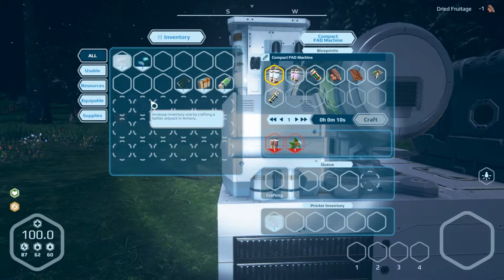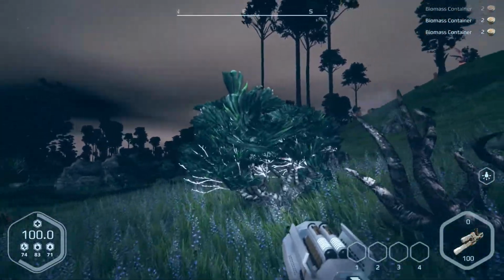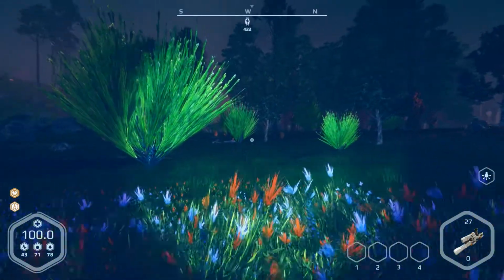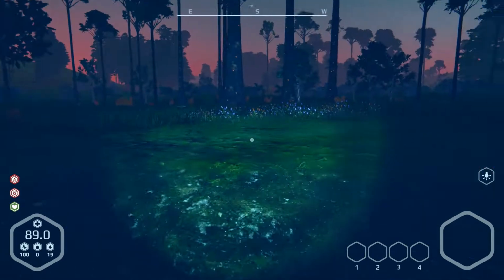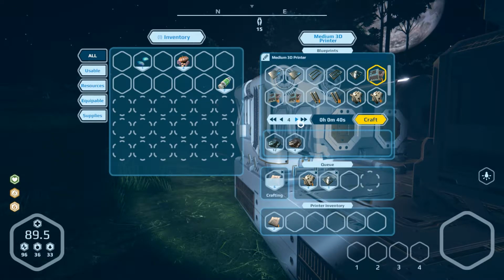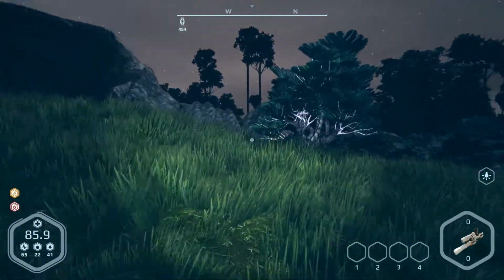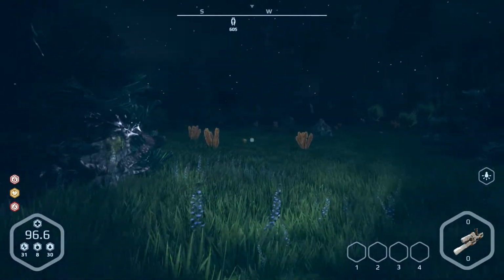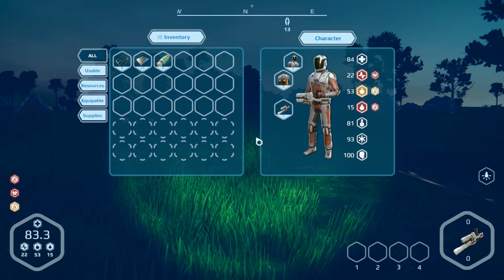Planet Nomads Alpha - #4 - "Jetpack Mk2" - Planet Nomads Alpha Gameplay Let's Play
Planet Nomads Alpha Gameplay - Welcome to my Let's Play Gameplay series for Planet Nomads.

In Planet Nomads you build useful things to earn a slim chance of staying alive as you uncover the mysteries of procedurally generated alien planets. You used up all your luck surviving a crash-landing on one such planet. From now on it’s all about wit and sheer determination. Your best shot is building a spaceship powerful enough to get you out of this mess.